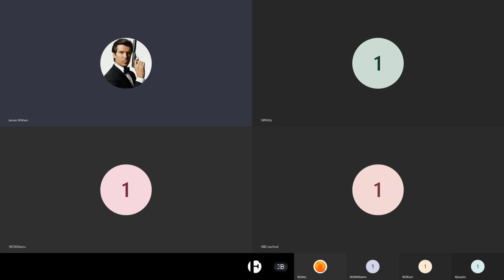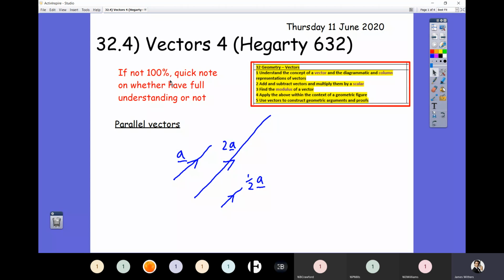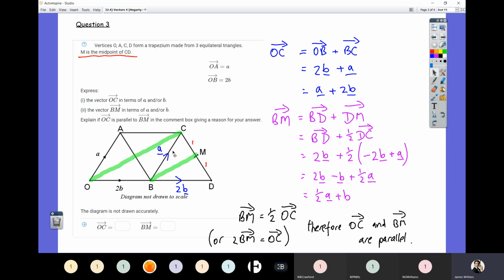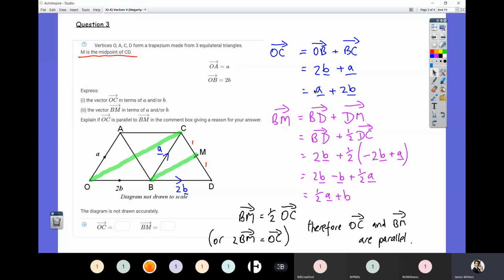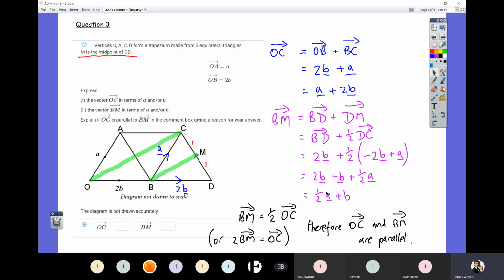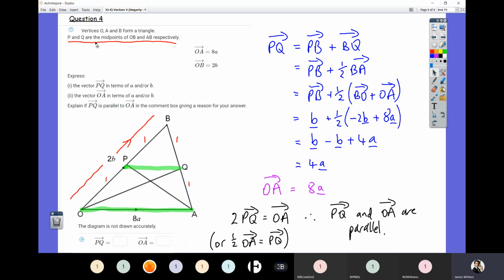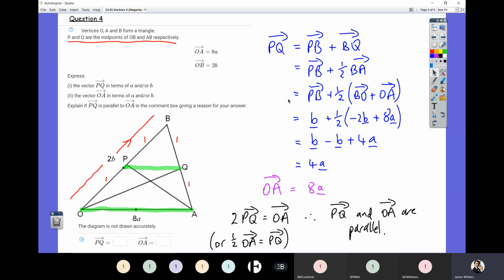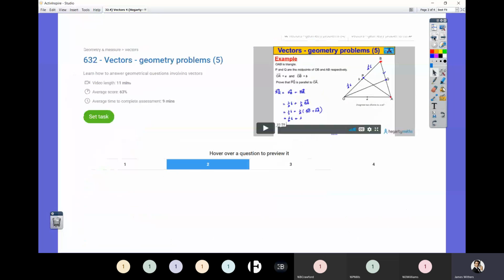Fourth Form - 11 June - (32.4) Vectors 4 (Hegarty 632)